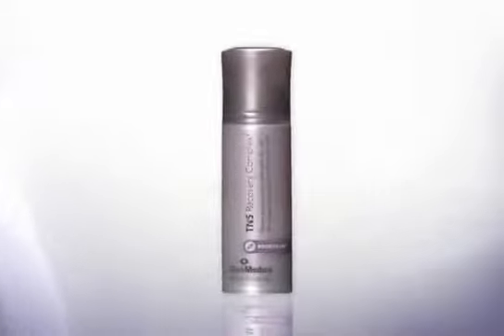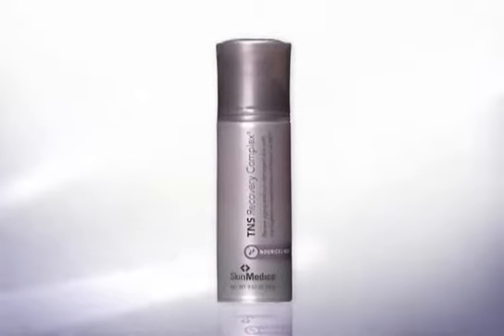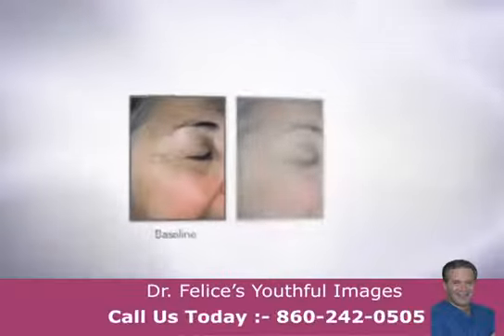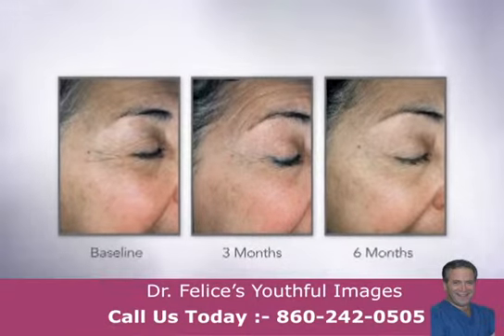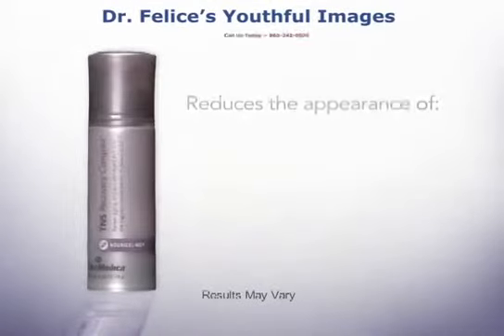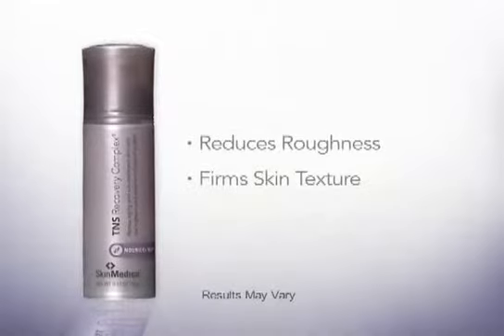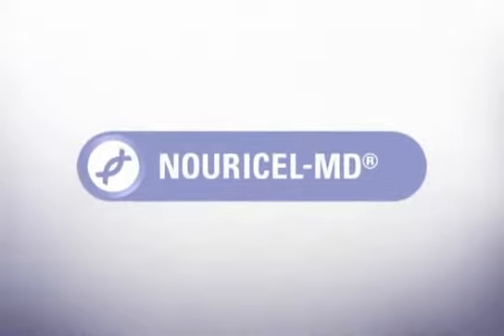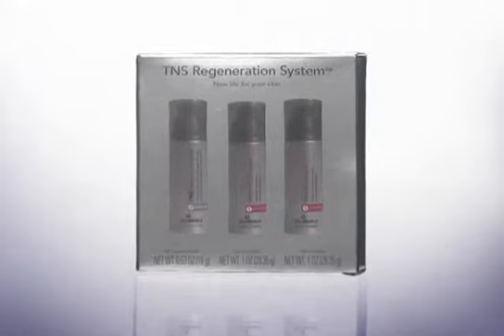SkinMedica Beauty & ANti-Aging Products from Youthful Images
Youthful Images

Scientifically proven recovery compounds include essential ingredients ranging from vitamins C and E to retinol to TNS®, our patented blend of growth factors, soluble collagen, antioxidants and matrix proteins.